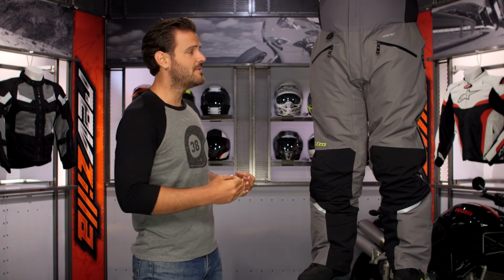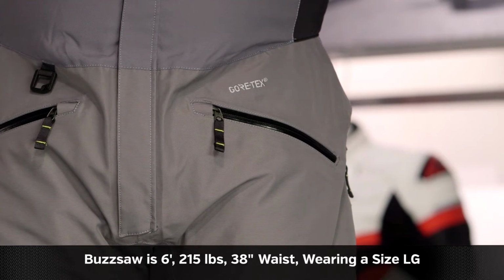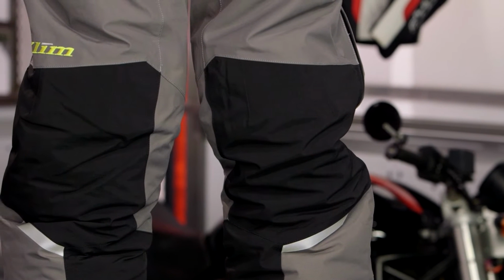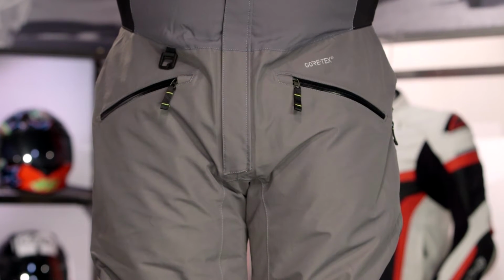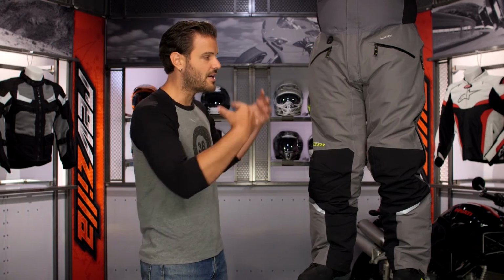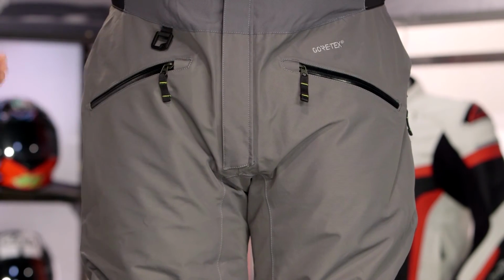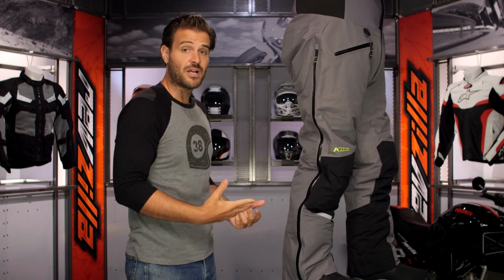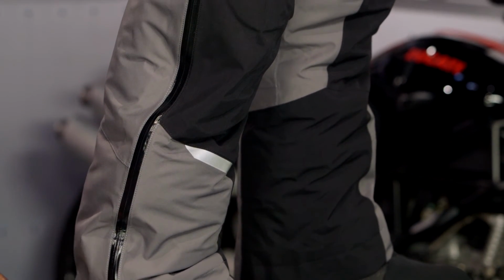Klim Keweenaw Bib Review at RevZilla.com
For the hearty individuals who are willing to brave the harsh winter conditions, Klim has developed a snowmobile bib to match your moxie. The Keweenaw Bib provides snow enthusiasts with protection from the elements by utilizing Klim’s Zonal Insulation technology and a 2-Layer Gore-Tex Performance Shell to keep water out. Additional features of the Klim Keweenaw Bibs include gaiters with boot loops, removable knee and shin pads, side zipper ventilation, and 2 hand pockets.